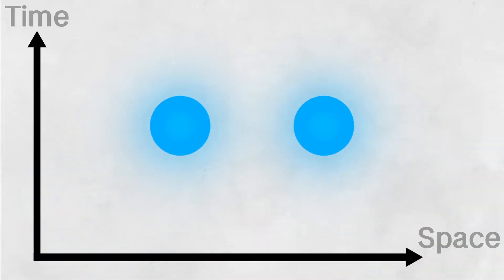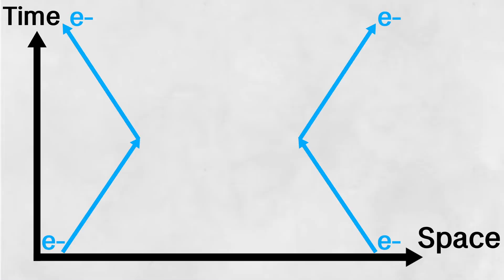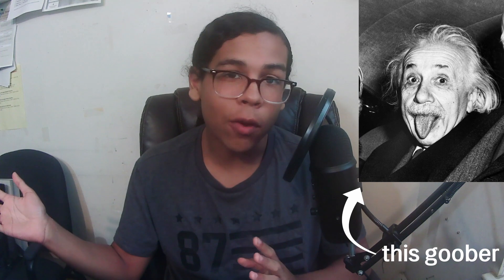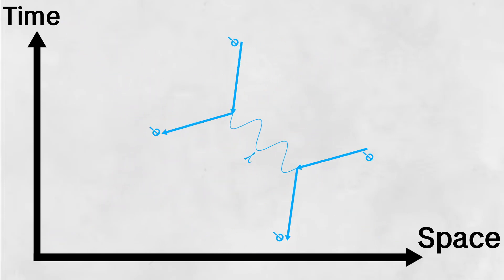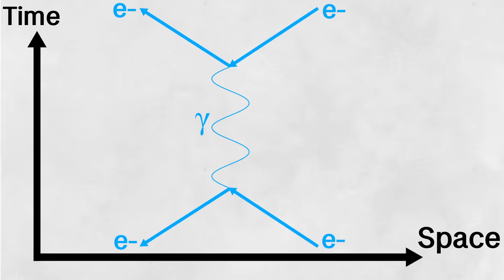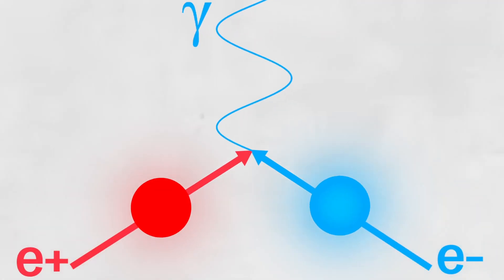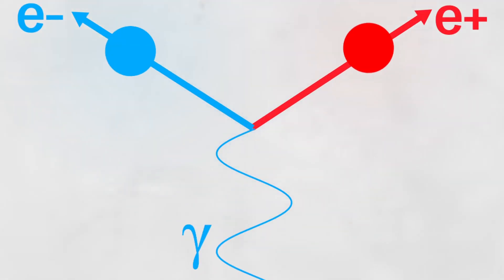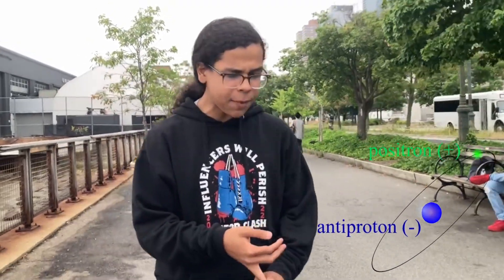Antimatter is Real. | Breakthrough Junior Challenge 2023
~~~Attributions~~~
Antihydrogen model by Jacob Linder

btw regular viewers this is for a $250k scholarship i just need to exploit you for my own personal gain hope u don't mind